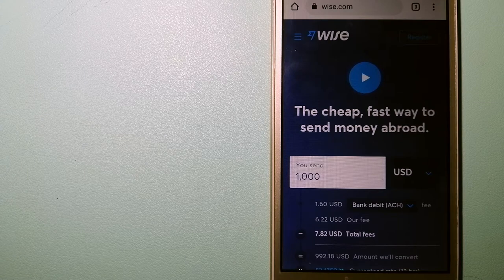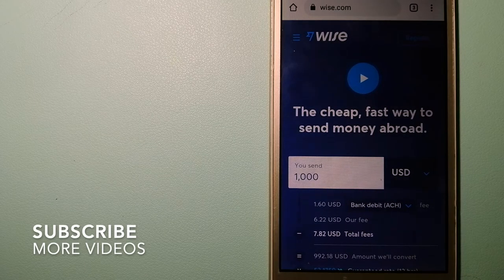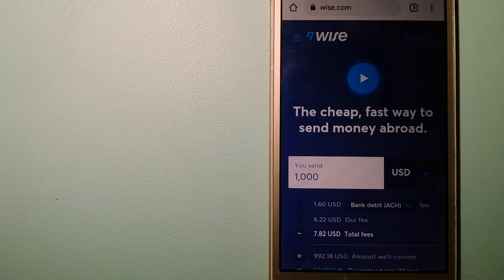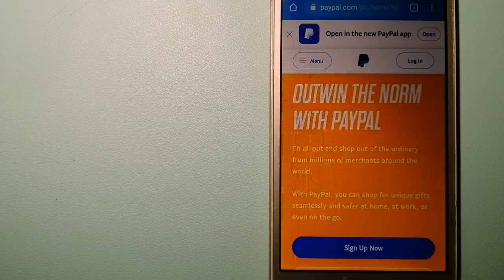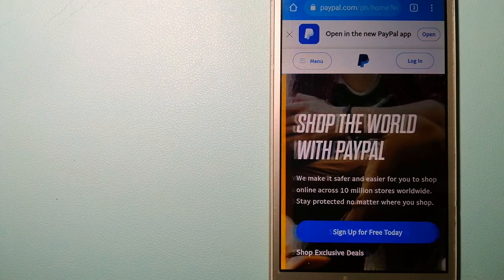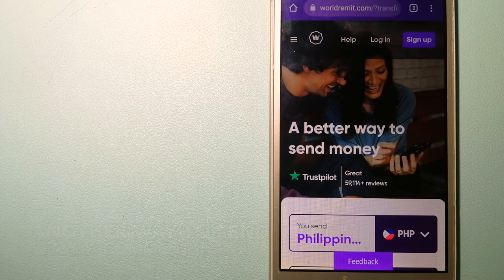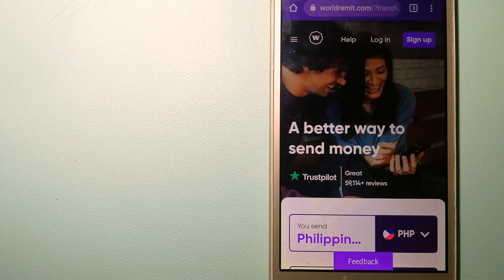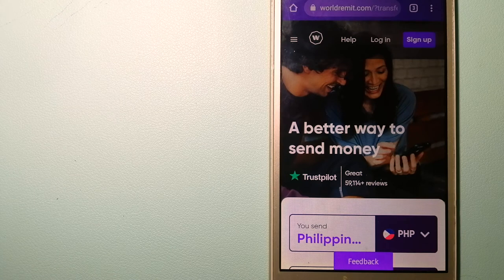🔴 How To Transfer Money Overseas From UAE to Tunisia🔴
Tunisia,[a] officially the Republic of Tunisia,[b][19] is the northernmost country in Africa. It is a part of the Maghreb region of North Africa, and is bordered by Algeria to the west and southwest, Libya to the southeast, and the Mediterranean Sea to the north and east; covering 163,610 km2 (63,170 sq mi), with a population of 11 million. It contains the eastern end of the Atlas Mountains and the northern reaches of the Sahara desert, with much of its remaining territory arable land.